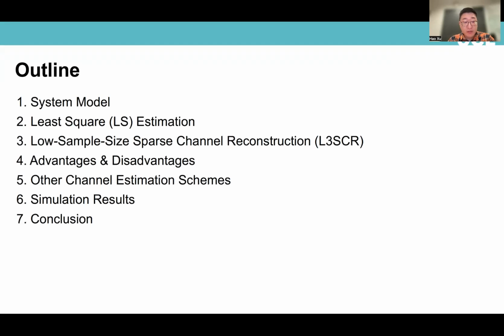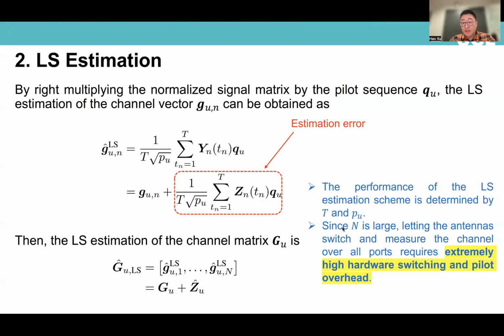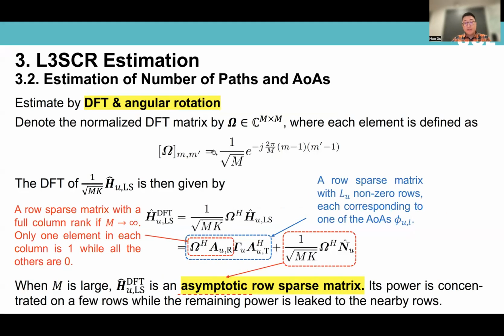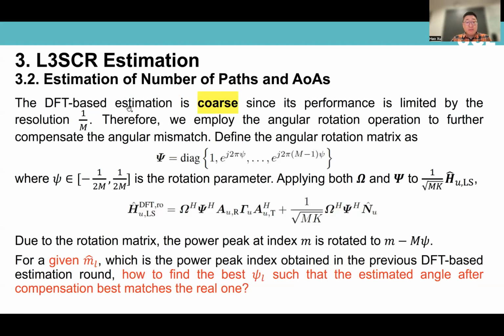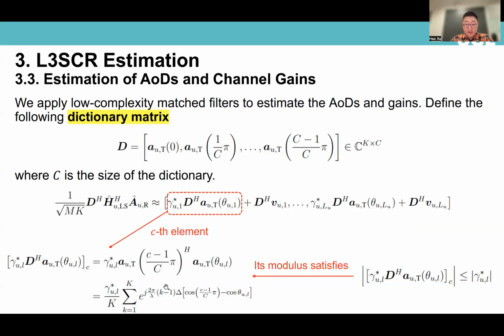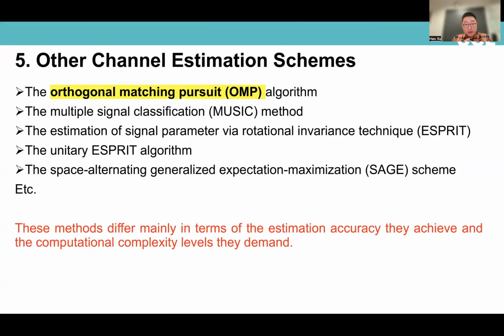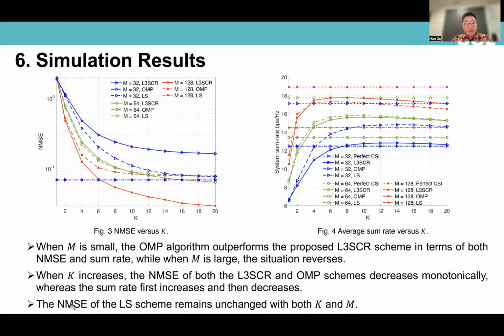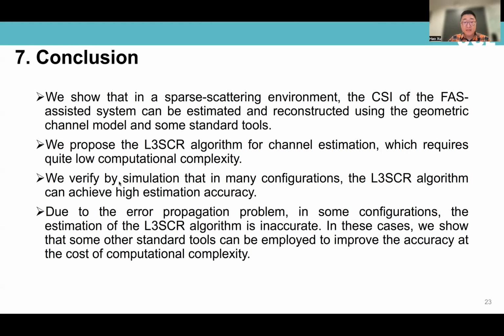Tutorial on Fluid Antenna System: Channel Estimation in Finite-Scattering Environment. By Dr. Hao Xu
This tutorial introduces how to estimate the channel state information (CSI) of a fluid antenna system in a finite-scattering environment. We introduce different schemes, explain their advantages and disadvantages, and also verify their performance by simulation.